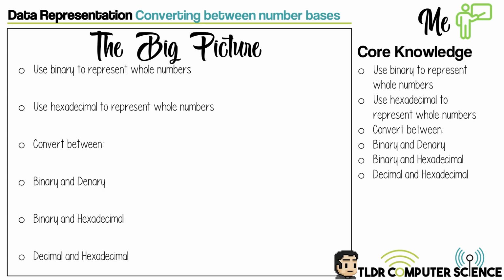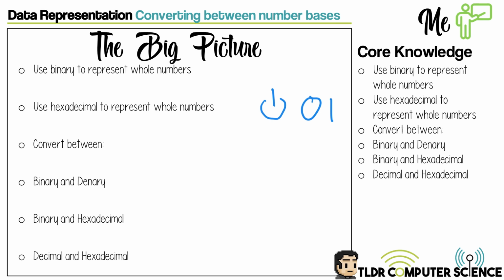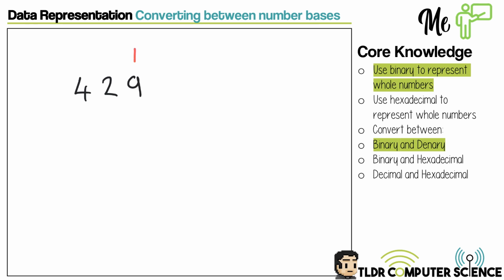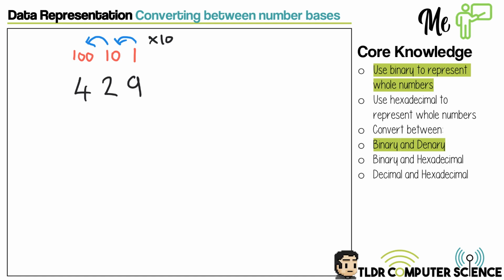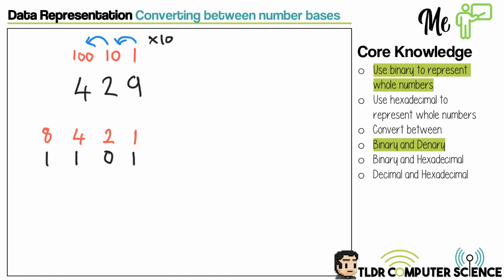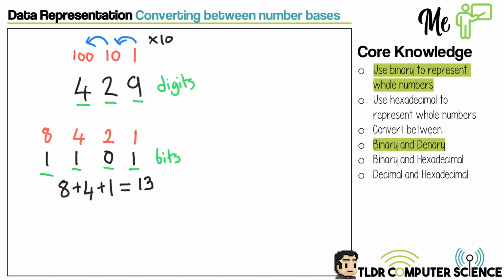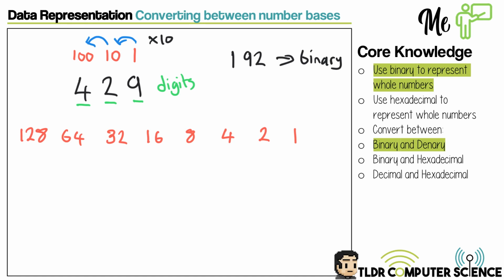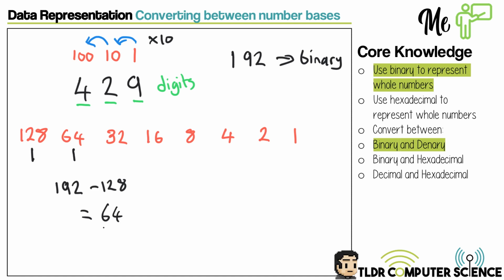Data Representation - ME - Conversion between - Binary and Denary